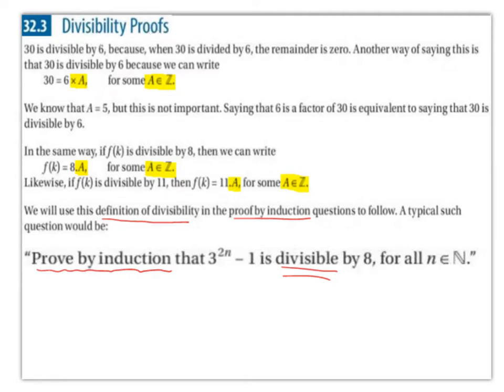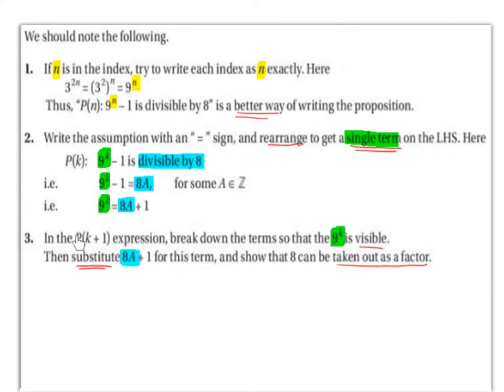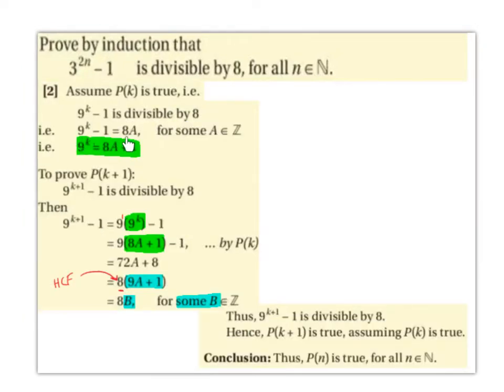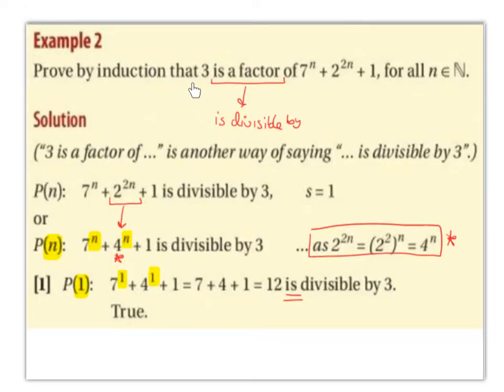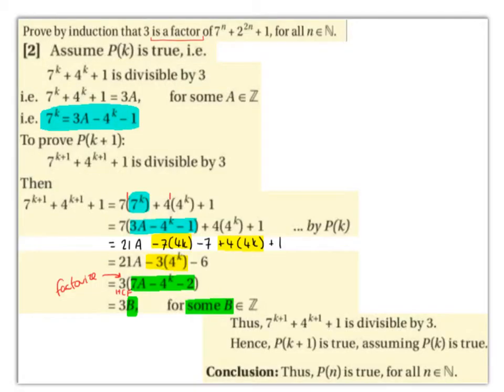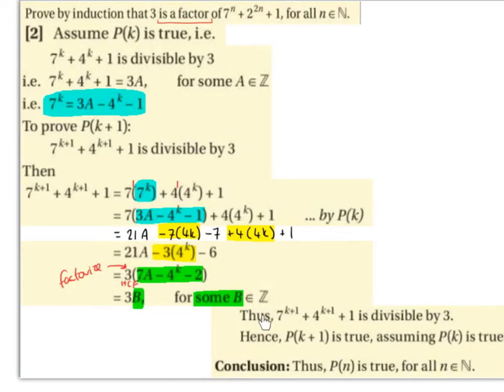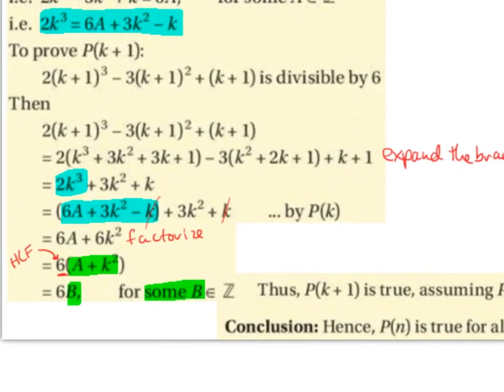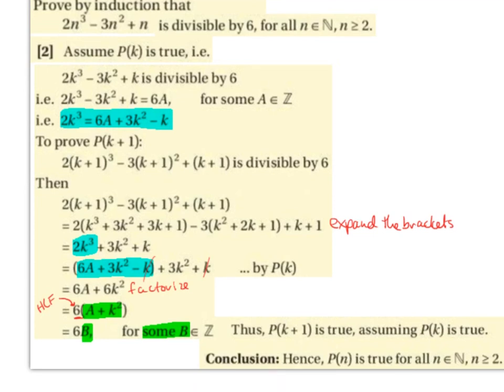LC HL proof by induction - divisibility proofs